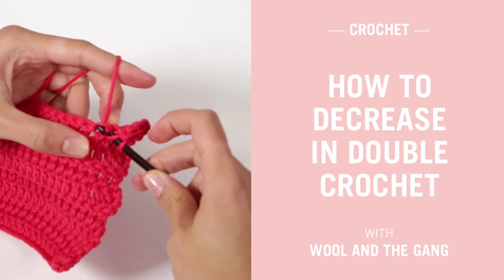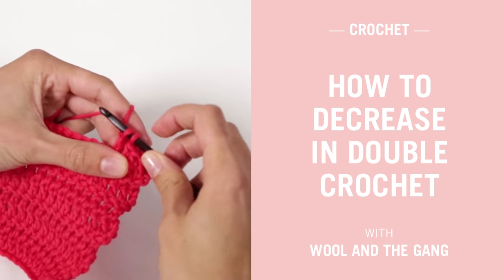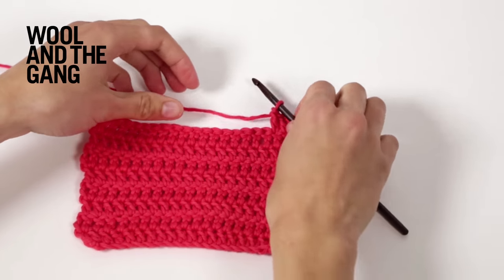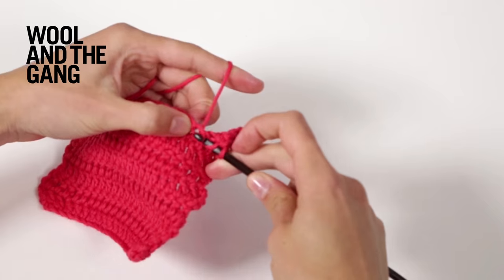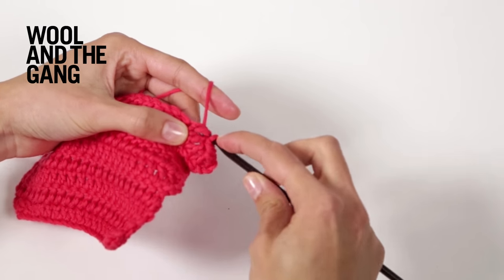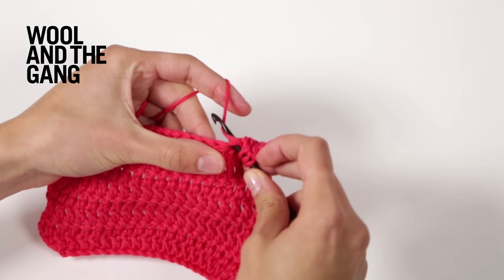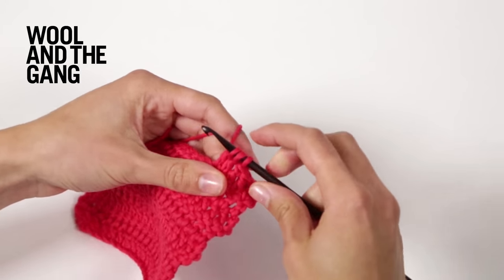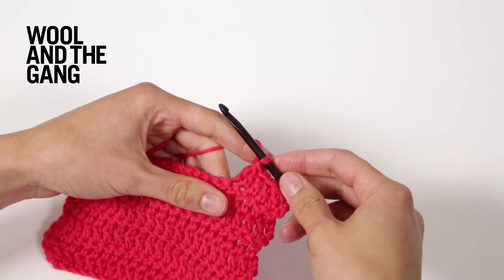How to decrease in double crochet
In this video tutorial we will show you how to do a double crochet decrease. This technique is useful in all projects where shaping is required.

Ever wanted to learn how to knit? Want to jump on the crochet trend? WATG are here to offer you the latest tutorials for on trend styles and techniques. From beginner's how to's to expert knitting techniques, we're here to help you become part of the gang.

Wool And The Gang is a do it yourself and ready to wear fashion brand for women, men, kids and babies.

Our do-it-yourself kits contain everything you need to get started with knitting.